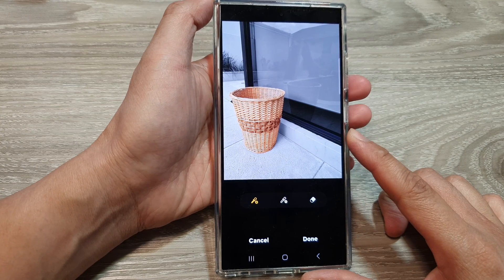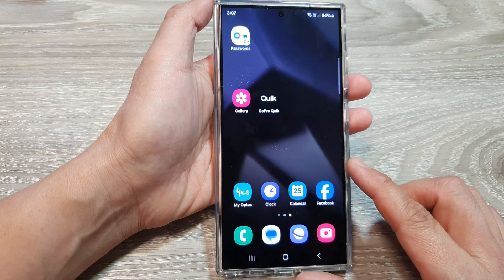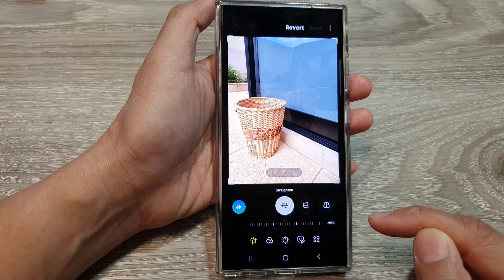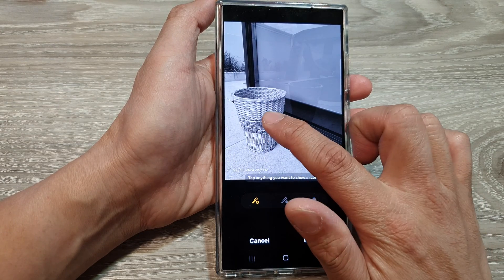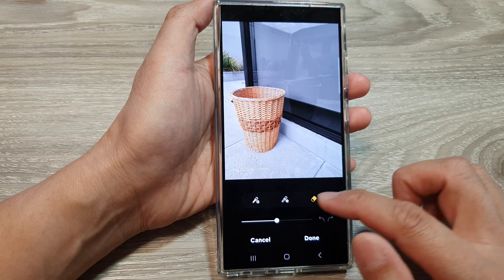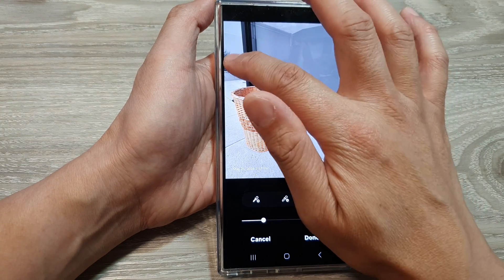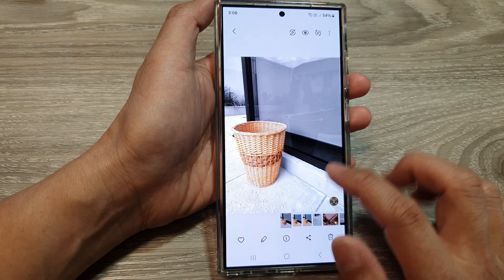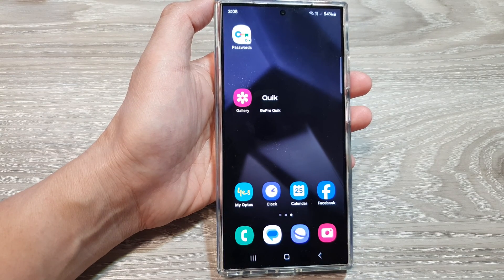Galaxy S24/S24+/Ultra: How to Use Spot Color For Selective Editing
Unlock the power of spot color to create stunning selective edits in your photos! In this tutorial, we'll show you how to highlight specific parts of an image with color while keeping the rest in black and white. Perfect for adding a dramatic effect to your photos for social media, marketing, or personal projects.